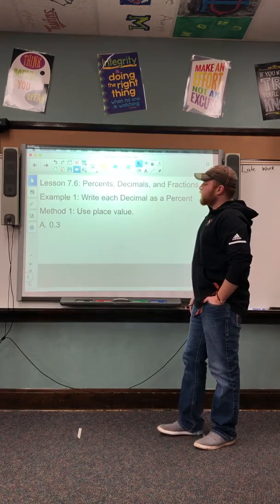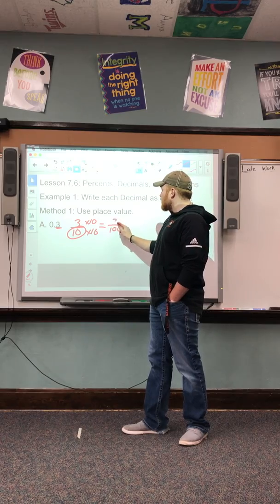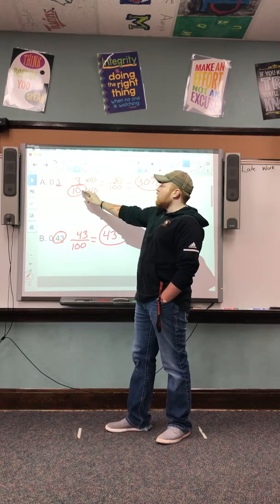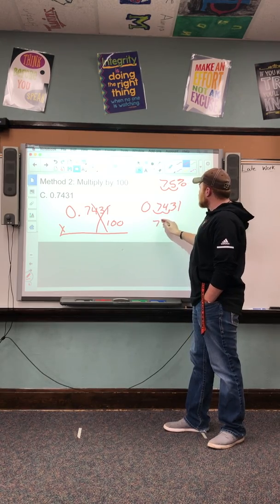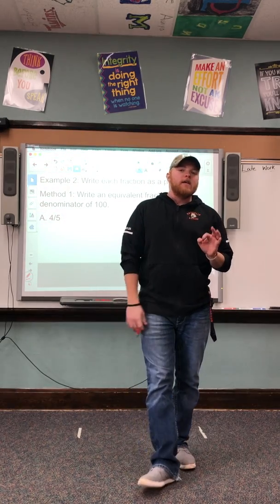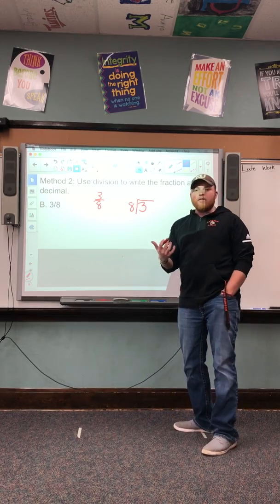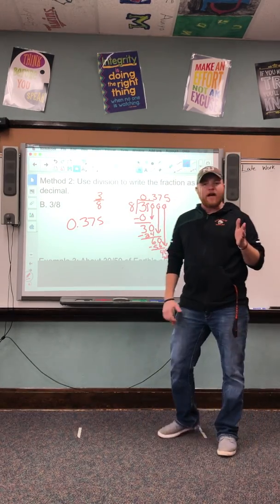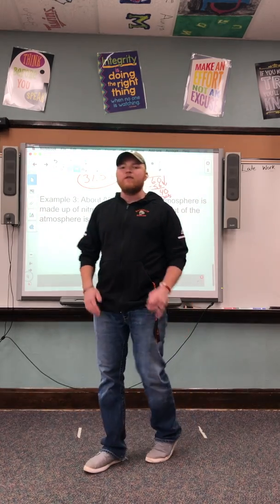Lesson 7.6: Percents, Decimals, and Fractions